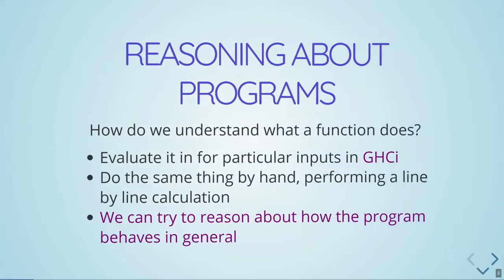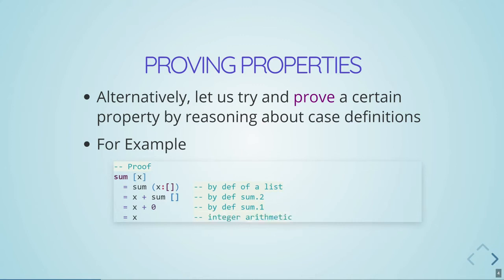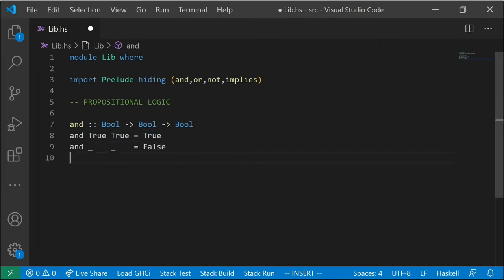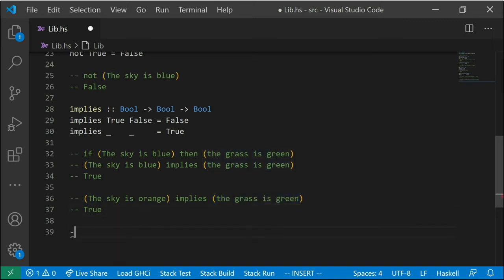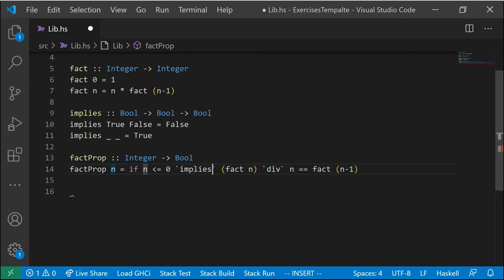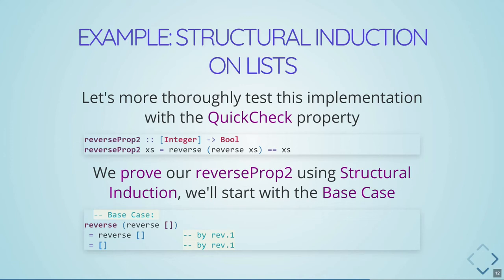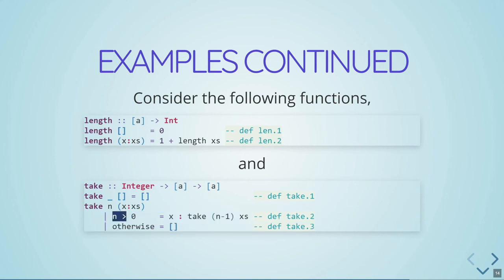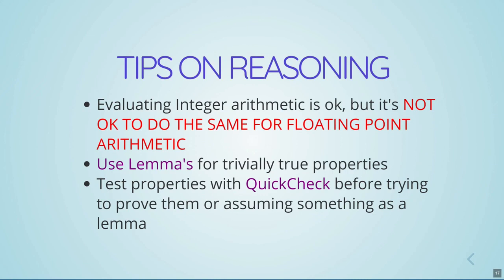Haskell Course for Beginners - Correctness Proofs